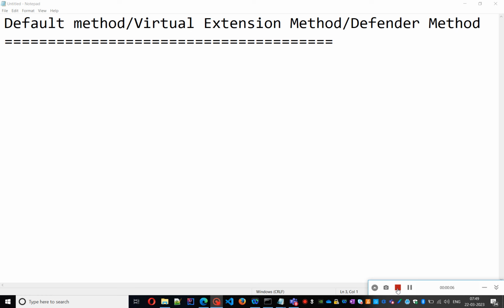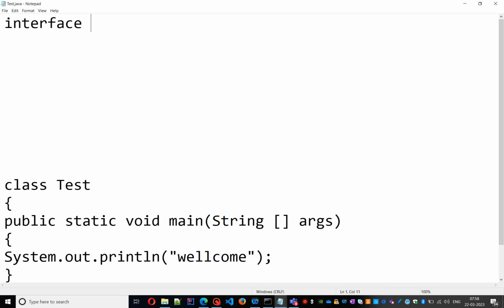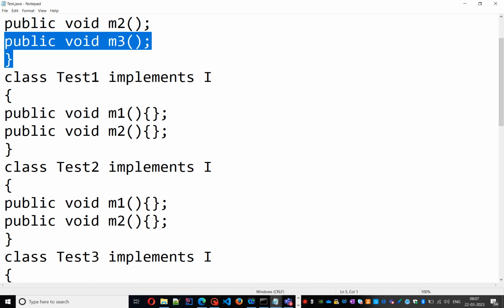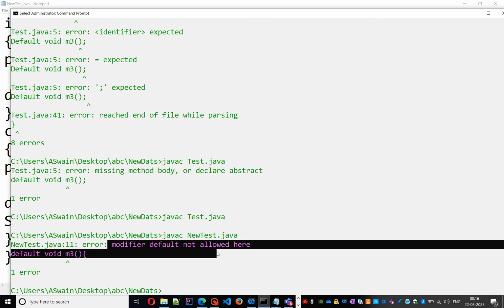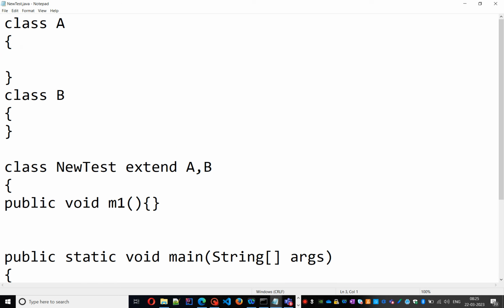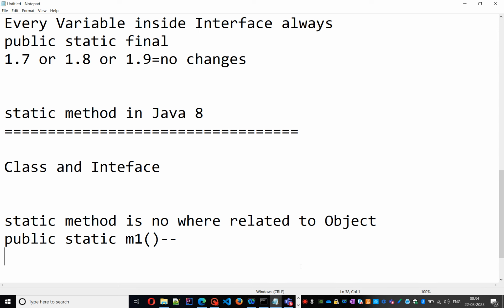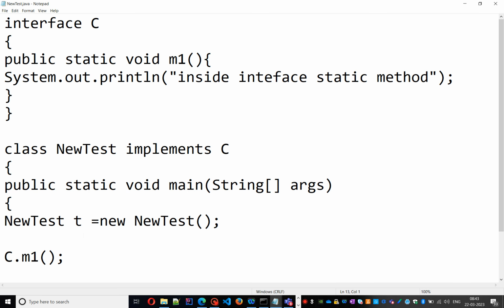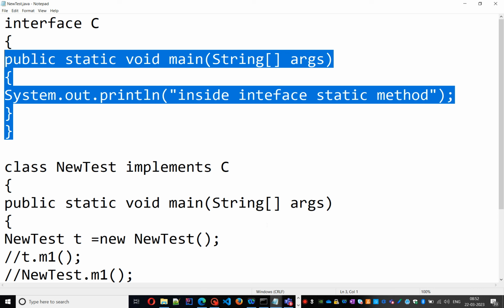Java 8 || Default method() and static method() in Java 8 inside interface by Durga sir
Java 8 || Default method() and static method() in Java 8 inside interface by Durga